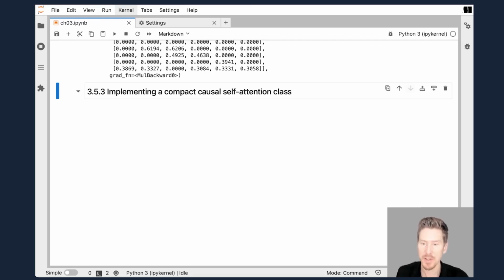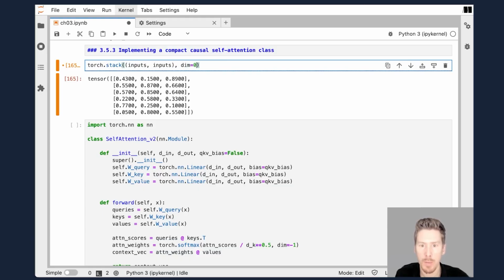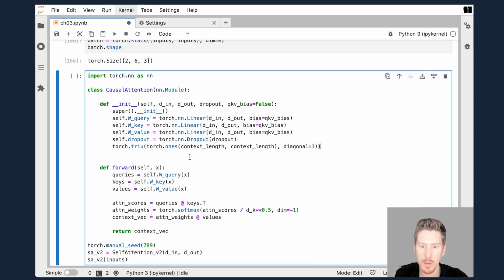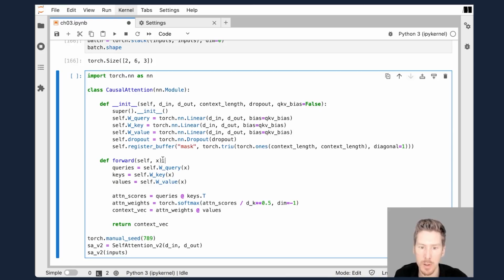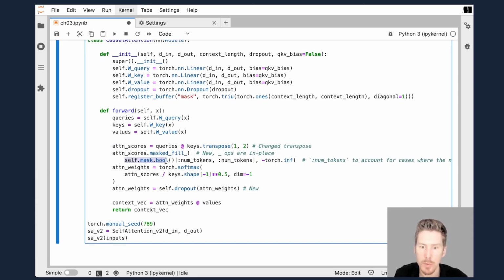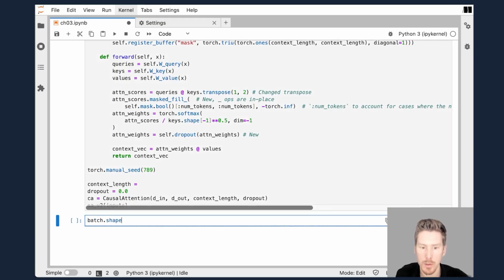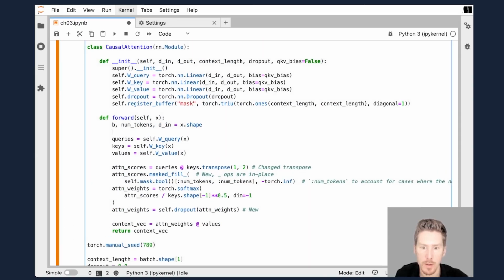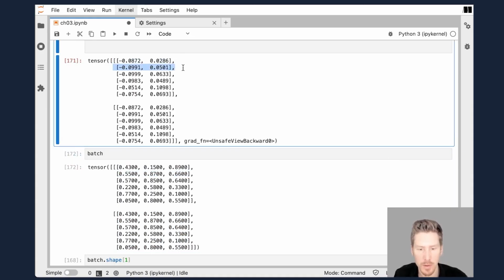🔒 Implementing a Compact Causal Self-Attention Class – Live Coding w/ Sebastian Raschka (Ch. 3.5.3)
In this concise live-coding session, ML authority @SebastianRaschka shows you how to wrap up everything you’ve learned into Chapter 3.5.3: Implementing a Compact Causal Self-Attention Class from his book Build a Large Language Model (From Scratch). Discover how to build a single, reusable PyTorch module that enforces autoregressive (causal) masking within your self-attention layer—perfect for next-token prediction.

0:00 - Integrating Masks into Self-Attention
0:42 - Transition to Batch Input Handling
1:46 - Implementing Causal and Dropout Masks
4:07 - In-Place Operations and Mask Application
5:43 - Final Self-Attention Pipeline and Testing
7:50 - Conclusion